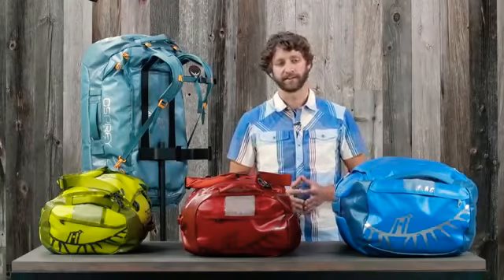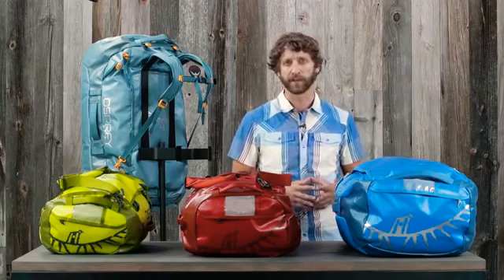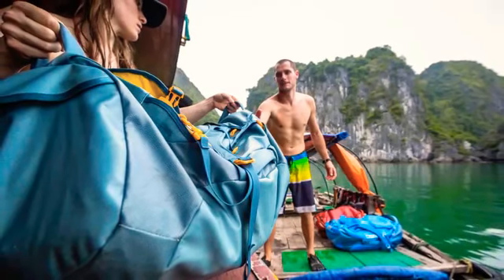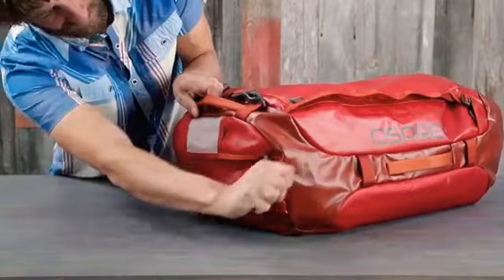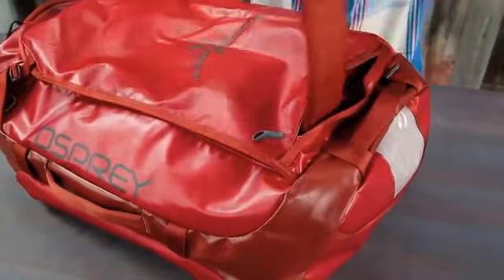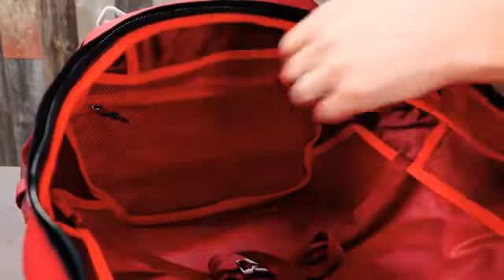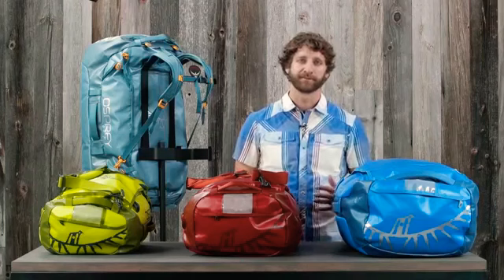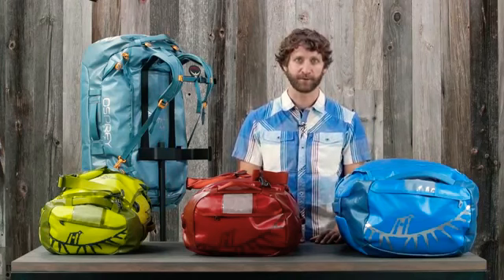osprey transporter series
duffle bag osprey transporter series
40L
65L
95L
130L